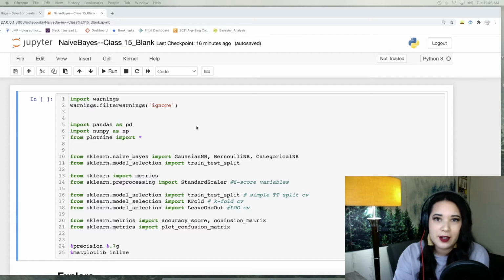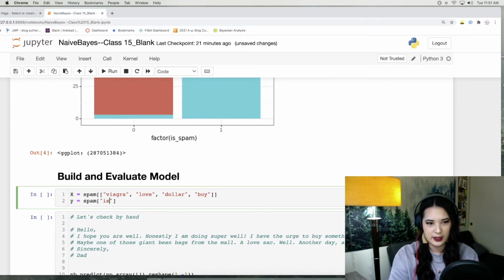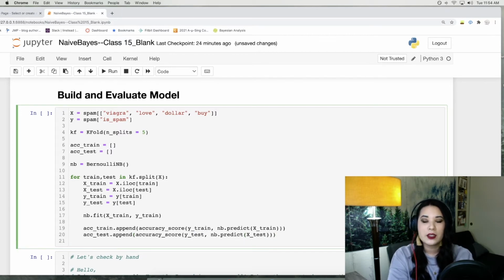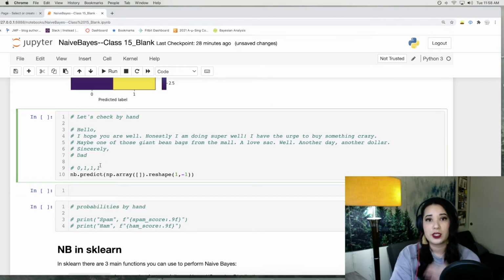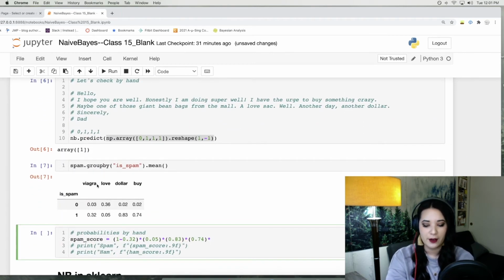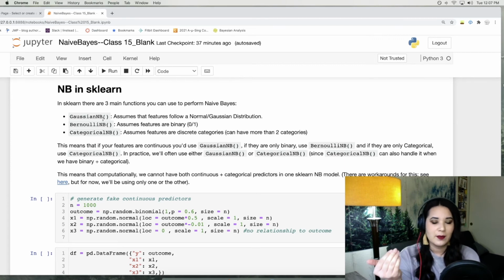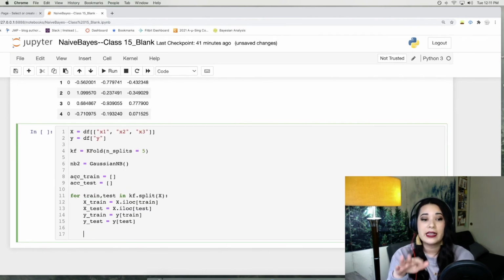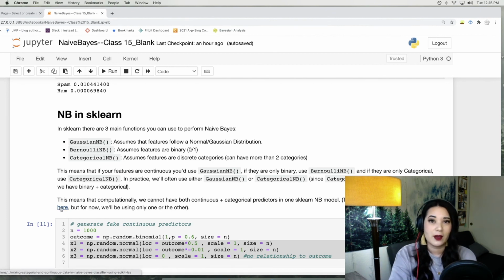CPSC 392 || Lecture 13 Naive Bayes Algorithm in Python